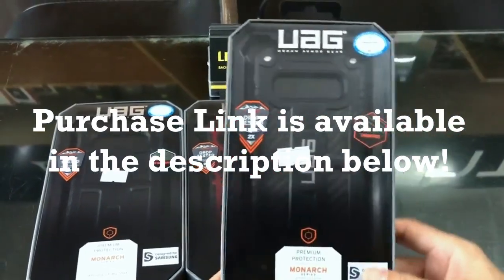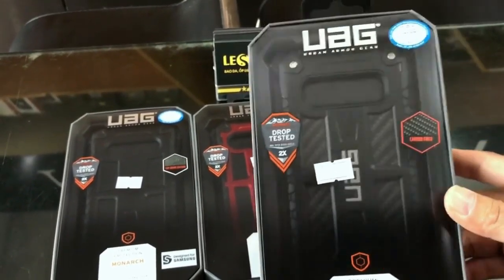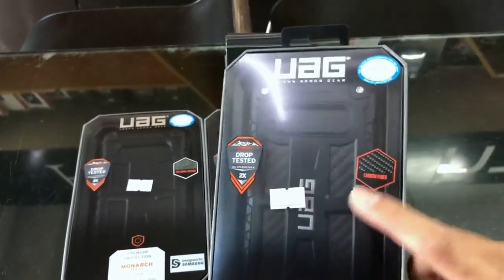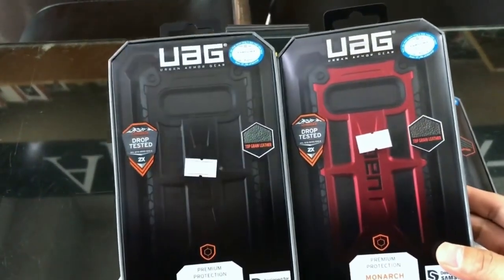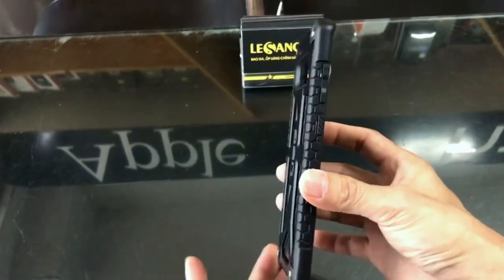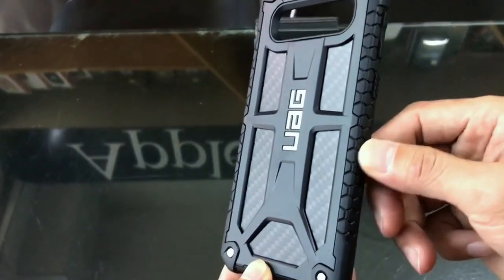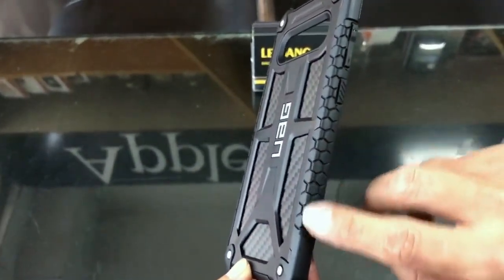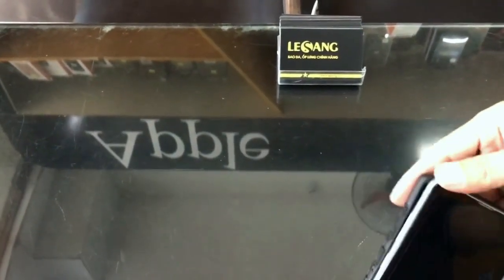Galaxy S10 - UAG Monarch Case Review | Ultimate Protection with Rugged Case